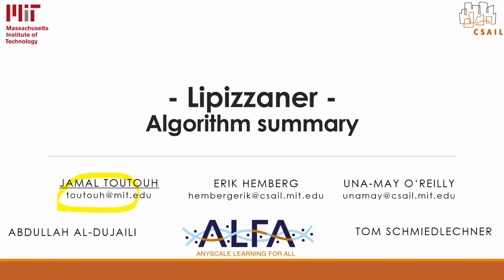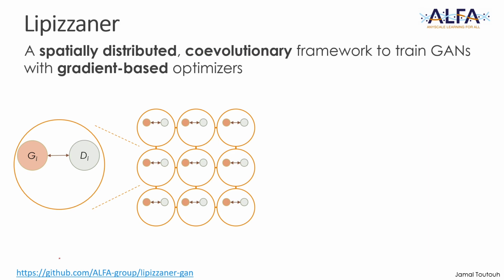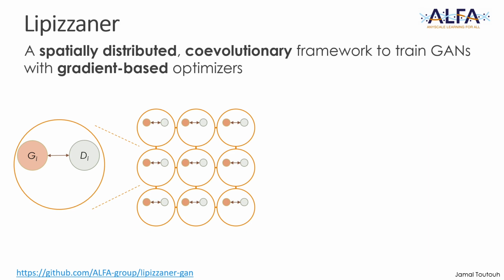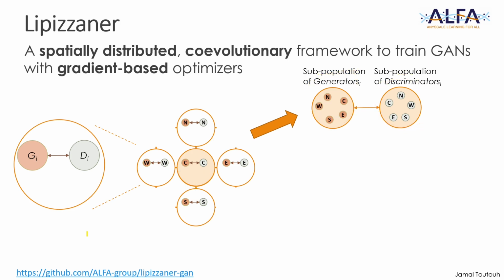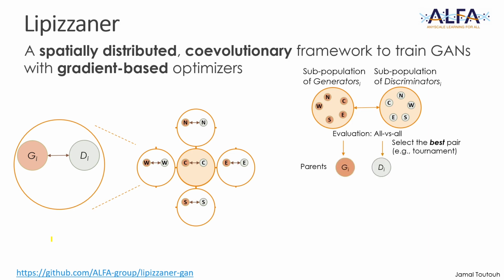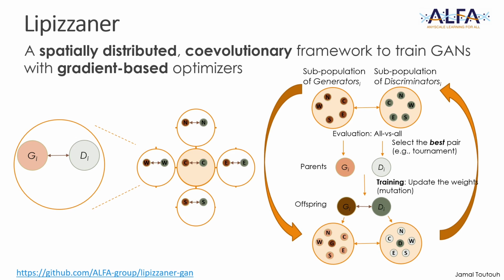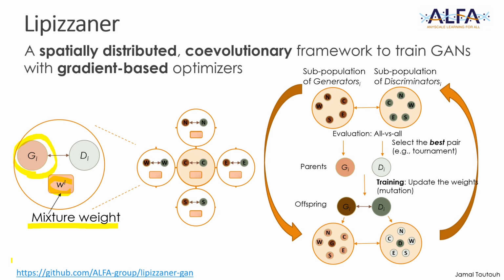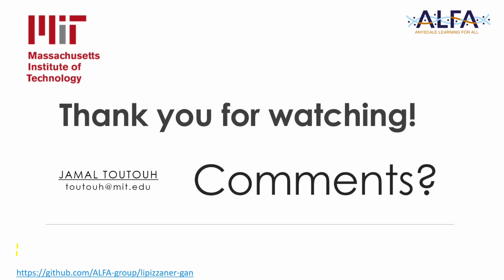The algorithm implemented by Lipizzaner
At Anyscale Learning For All (ALFA) research group (CSAIL MIT), we have designed and developed Lipizzaner framework, which applies spatially distributed co-evolution to provide resilient and robust GAN training.

This video summarizes the algorithm which is able to overcome most of GAN training pathologies, such:
- mode collapse: the generator can only generate one mode of the distribution
- non-convergence: the algorithm does not find an equilibrium, and
- vanishing gradients: there are no training gradients, i.e. one adversary is too strong/weak.